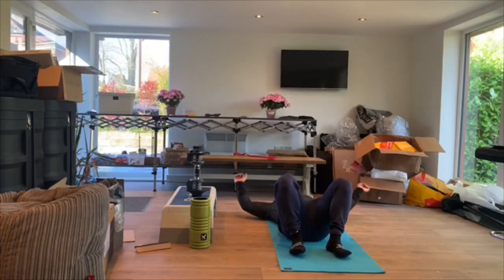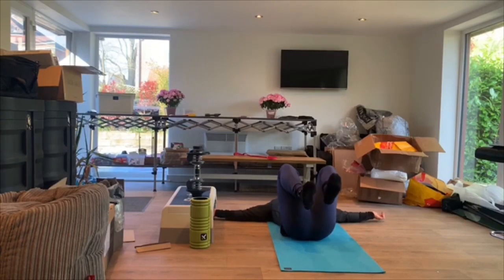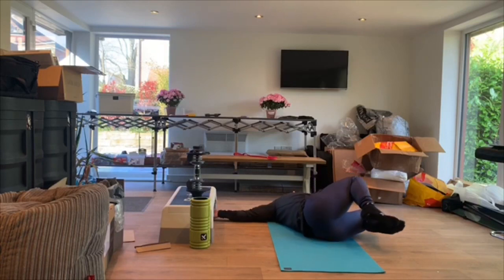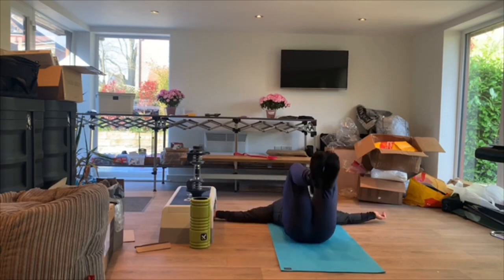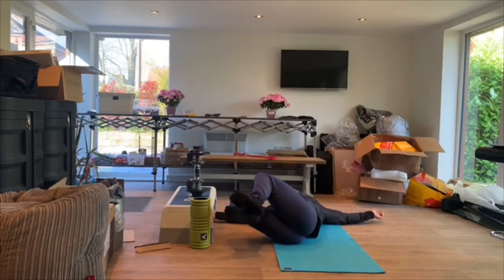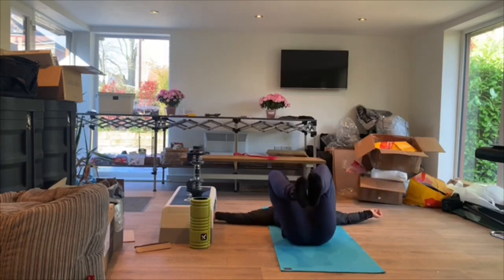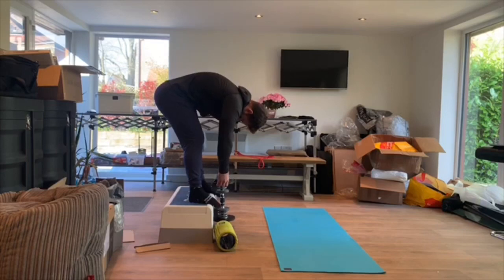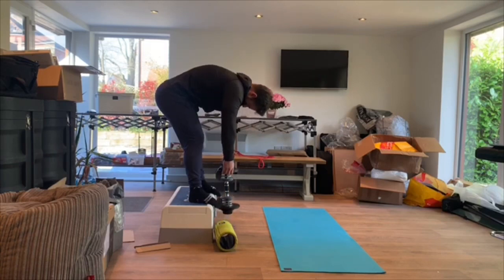180 Mobility #12 - Lower Back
You’ll need a roller, resistance band and a weight/KB or Barbell. As well as something to elevate yourself on, like a step.